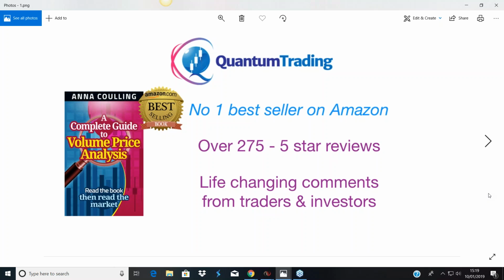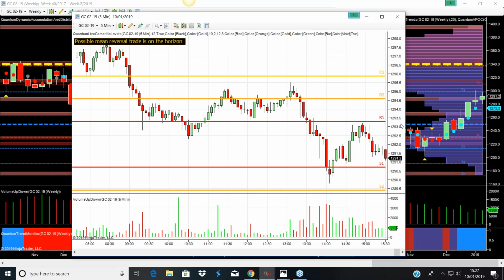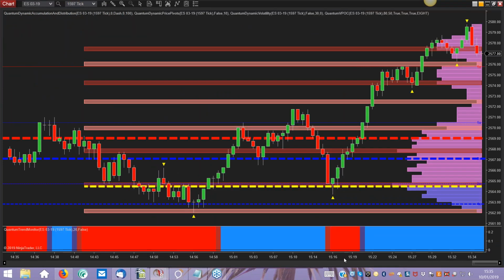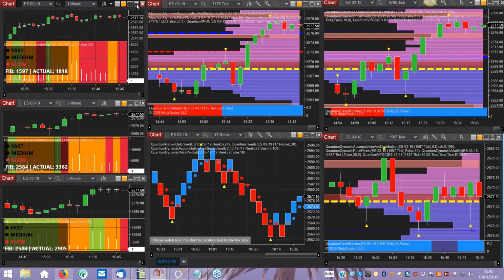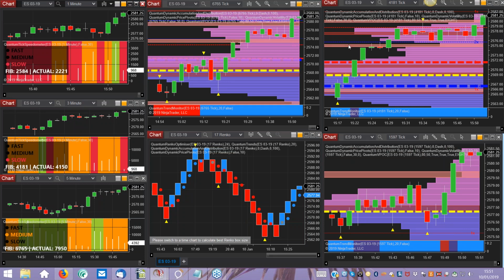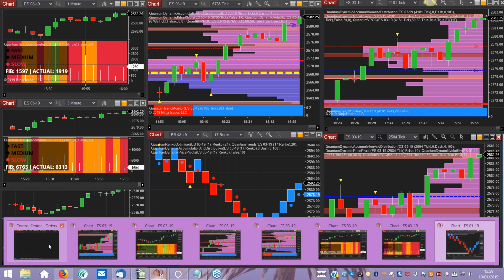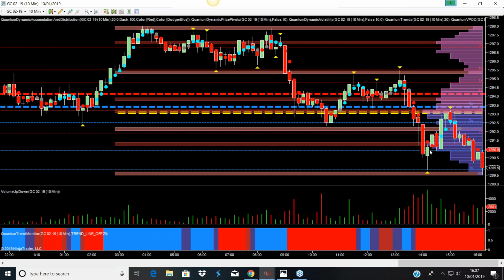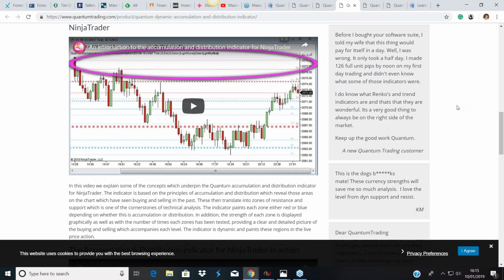Day trading the ES emini on tick charts and tickspeedometer delivers solid profits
Risk Disclosure TESTIMONIAL DISCLOSURE: TESTIMONIALS APPEARING ON QUANTUM TRADING MAY NOT BE REPRESENTATIVE OF THE EXPERIENCE OF OTHER CLIENTS OR CUSTOMERS AND IS NOT A GUARANTEE OF FUTURE PERFORMANCE OR SUCCESS An interesting session for US indices where despite the relatively narrow price action, the tick charts delivered some solid trading profits for intraday scalping traders. The focus in this session was on the ES emini, the most heavily traded index, and using tick charts in combination with the Ninjatrader Tickspeedometer indicator. This approach delivered some solid results despite the fact markets were waiting for FED chair Powell to deliver a speech to the Economic Club of Washington DC, with a question and answer session to follow. It was no surprise to see markets trading in a relatively tight range, but nonetheless delivering for the emini scalping trader.